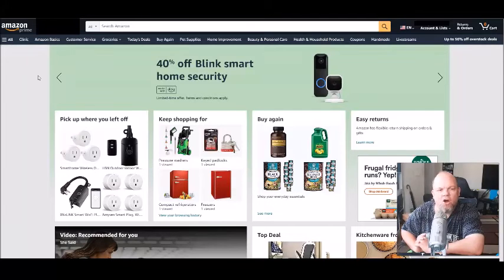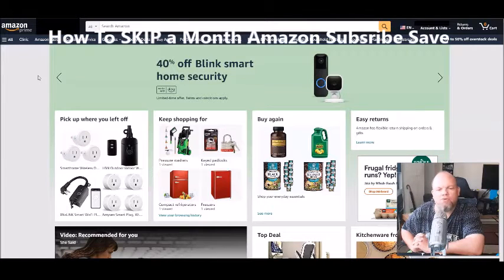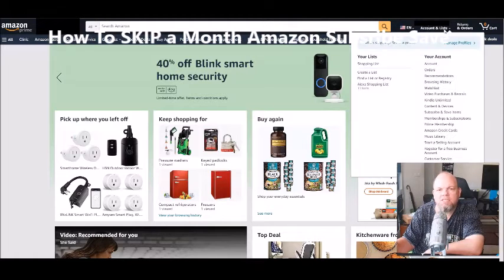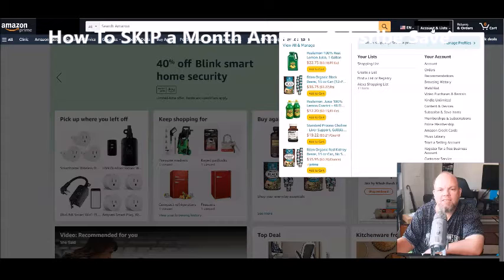Amazon Subscribe & Save: How to Pause or Skip Your Next Delivery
On Desktop Website
Sign into your Amazon
 account.
Find the item you want to change.
Click “Skip delivery” or “Skip next delivery.”
Confirm the change.
On the Amazon App
Open the Amazon app.
Tap the profile/account icon.
Select the product subscription.
Tap Skip Next Delivery.
Important Things to Know
Skipping a month keeps the subscription active.
You can usually skip individual shipments as often as needed.
Some products may not allow skipping close to the shipment date.
If you miss the cutoff date, Amazon may already be preparing the order.
Alternative Options
Cancel the subscription completely